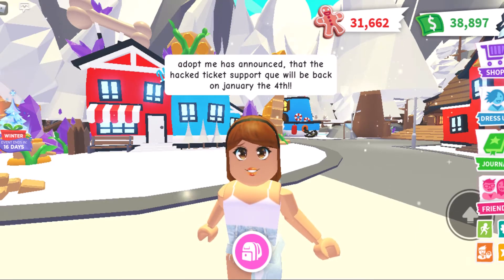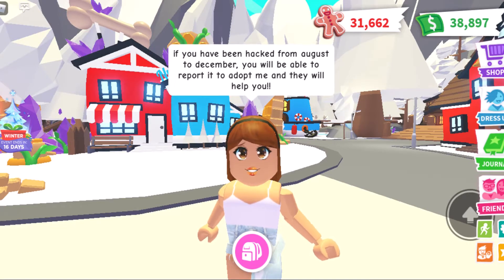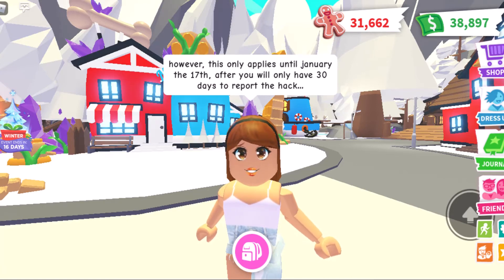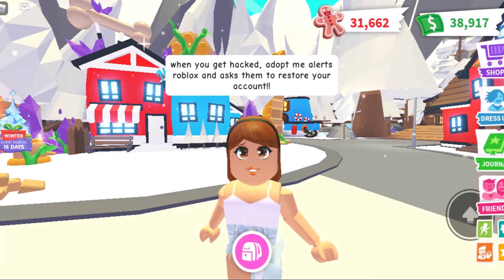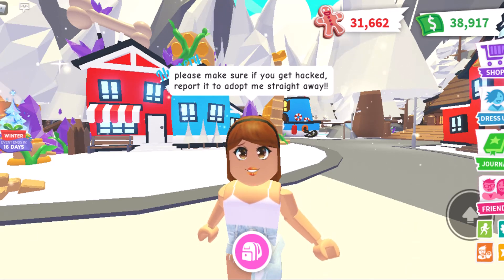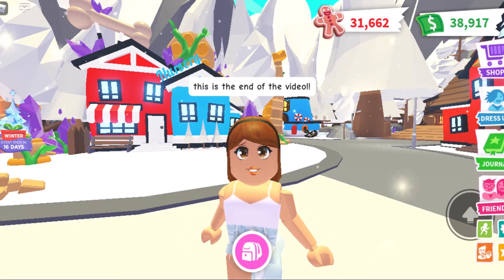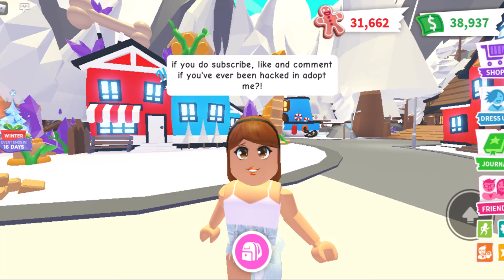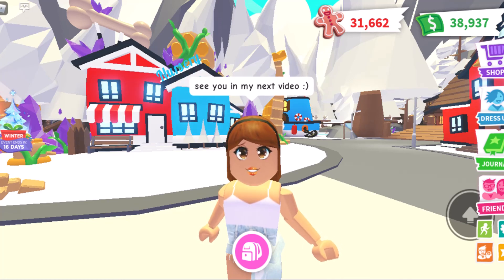HOW TO GET UNHACKED IN ADOPT ME (ROBLOX)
🤍Hey guys!! Im an adopt me youtuber and in todays video i showed and talked to you about HOW TO GET UNHACKED in adopt me ROBLOX!!🤍
Check out other adopt me youtubers such as: KrystinPlays, MeghanPlays, CoolPanda, FishyBlox, Roplex Gaming, The Quiz Box, PlayAdoptMe, CookieCutter, Rareyma, Leah Ashe, IamSanna, Prezley and so much more!!🤍